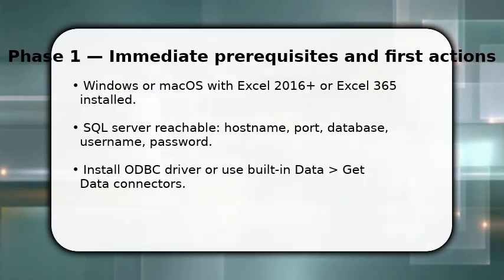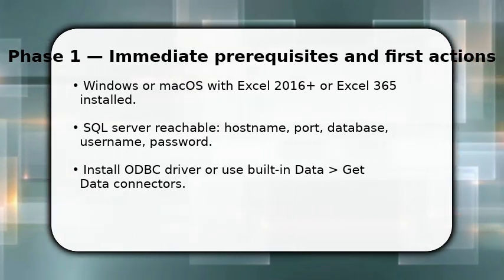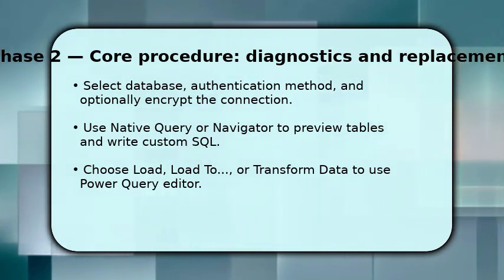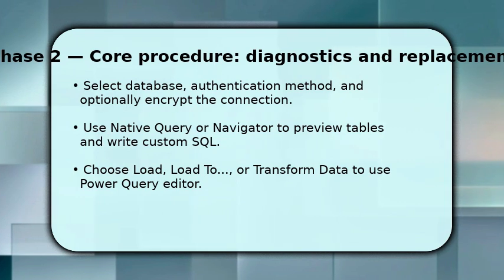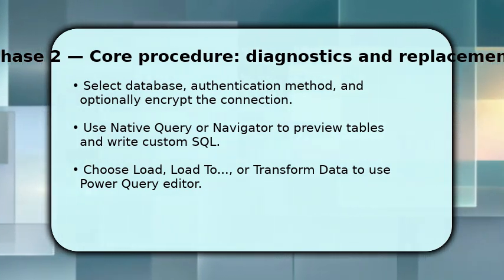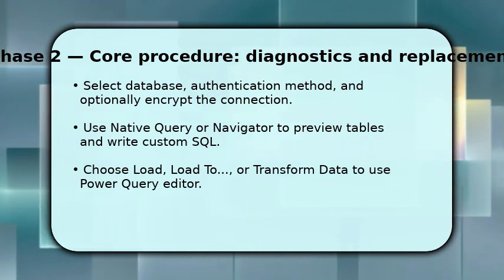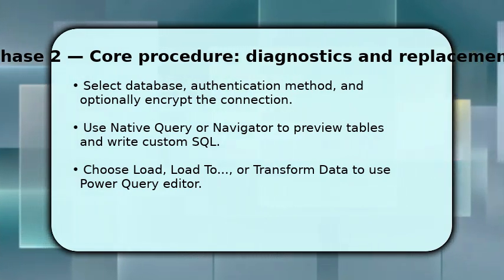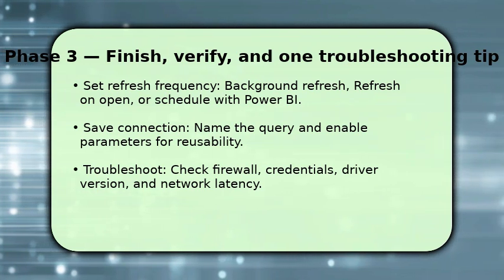How to Connect Sql Database to Excel (only Way)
How to Connect Sql Database to Excel (only Way) | 🔒 Surfshark VPN Deal — Stay private and secure. $1.99/mo + 3 Months Free ▸

Learn the essential steps to link an SQL database directly into Excel for data analysis and manipulation. This video guides you through connecting databases, importing data seamlessly, and performing complex queries within your spreadsheets.

connect sql database, import excel data from sql, linking SQL to Excel, data analysis in Excel, SQL query execution in Excel, database integration with Microsoft Office